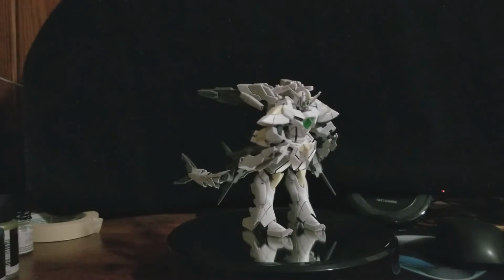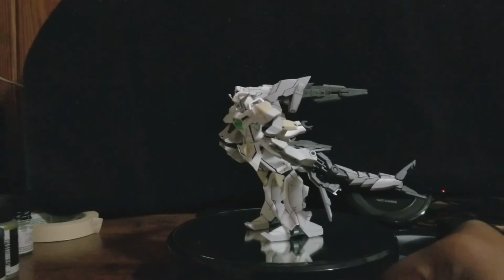Reversible Gundam Review Part 2 Cannon Mode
This is part 2 of the HG Reversible Gundam Review, in this review I will be talking about Cannon Mode feature of this kit. Again I bought this kit at usagundamstore.com